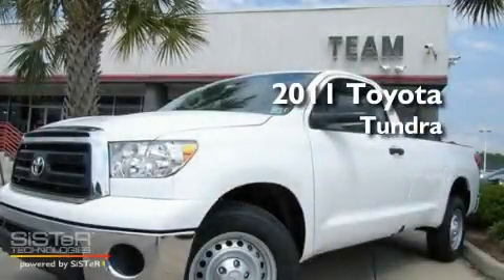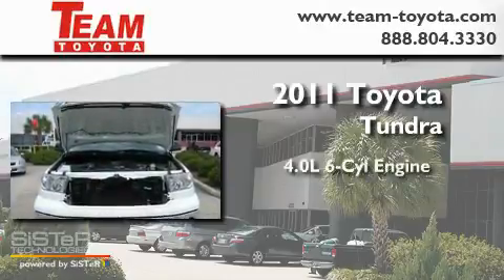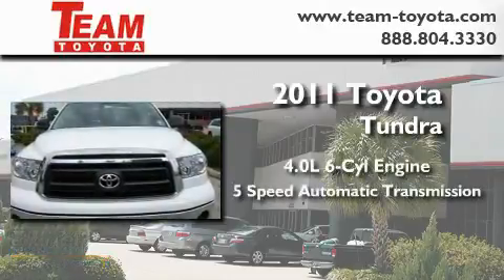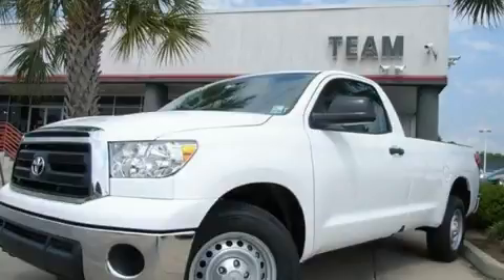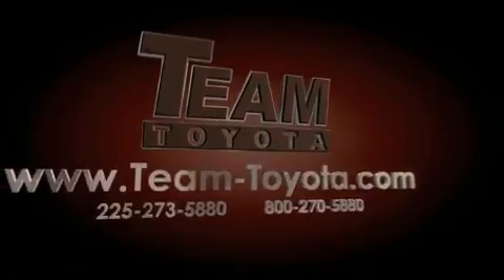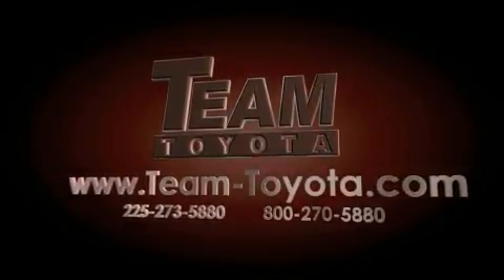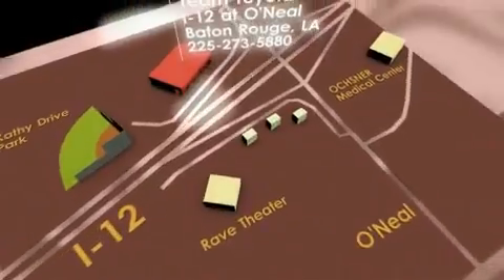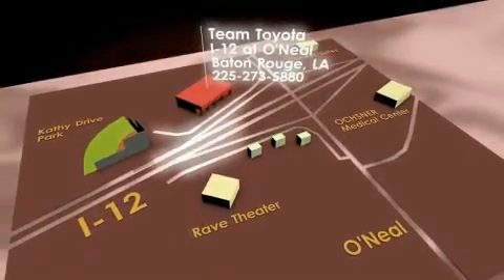2011 Toyota Tundra Denham Springs LA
Year : 2011

 Make : Toyota

 Model : Tundra

 Engine : 4.0L V6

 Trans . : Automatic

 Exterior : Super White

 Miles : 1

 Stock : 110644

 Team Toyota

 1788 O'neal Lane

  , LA 70816

 2011 Toyota Tundra  LA